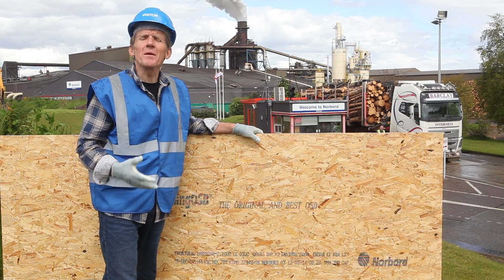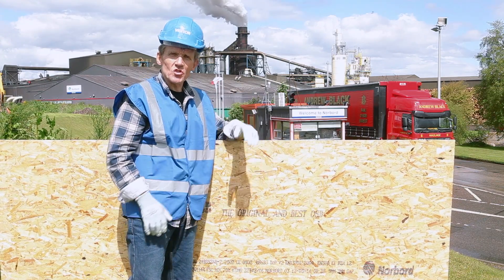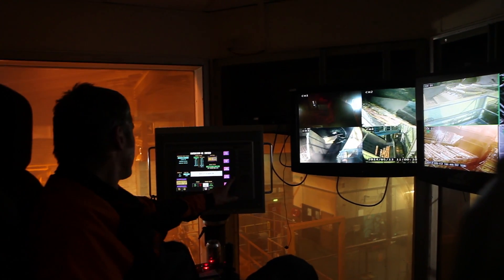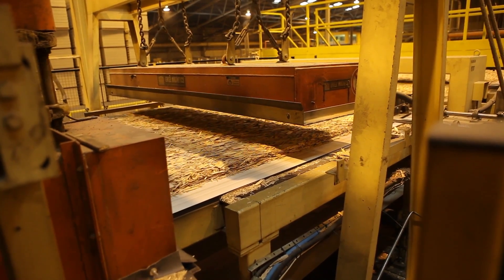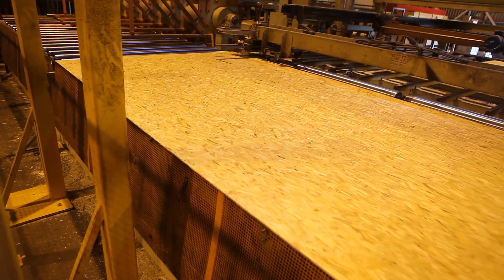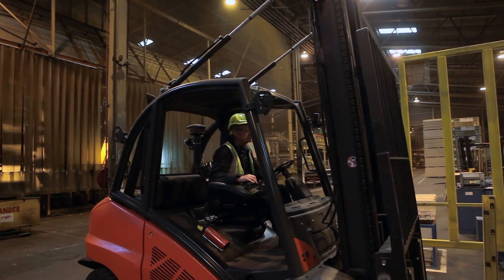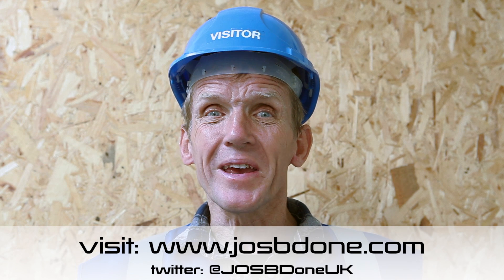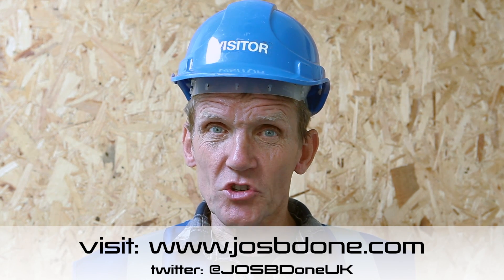On the JOSB with Roger Bisby - what is Oriented Strand Board (OSB)?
Building expert Roger Bisby takes a close look at Oriented Strand Board (OSB) to find out how this strong and versatile wood panel is made and to find out about its inherent characteristics.